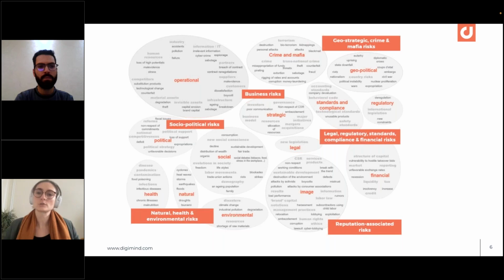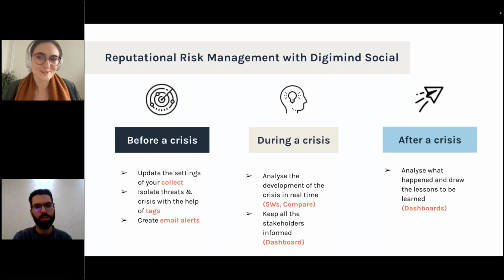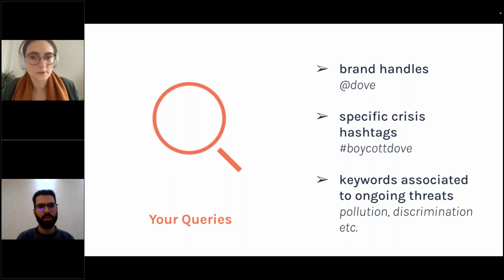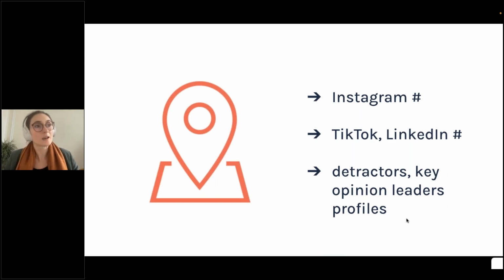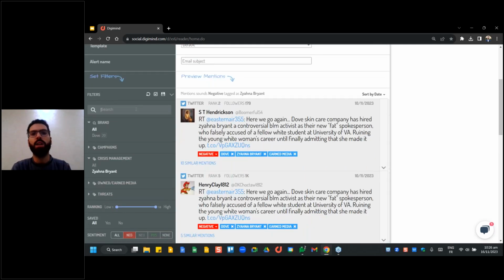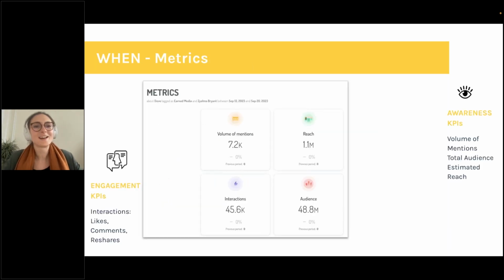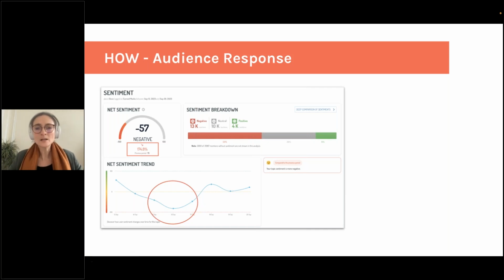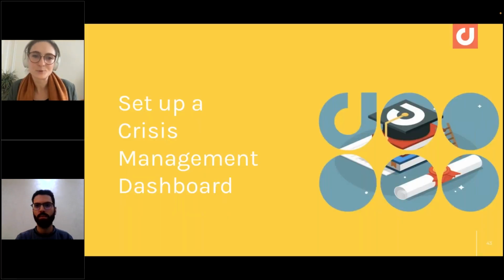Learning Lab Fall: How to Effectively Detect and Anticipate Crises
Watch our Learning Lab, ¨How to Effectively detect and anticipate crises¨ to master real-time crisis detection. Learn how to update your Digimind Social platform, create crisis dashboards, optimize alert systems, and practice crisis management in a hands-on environment.

Chapters:
00:00 Introduction
03:32 What is reputational risk?
12:45 How to set up your platform for risk detection
23:25 How to set up real time email alerts
26:42 Analyse ongoing crises using the 5Ws & Compare
40:54 Create crisis management dashboards
44:40 Q&A / Time to practice

Digimind is an experienced company with unrivalled technology, delivering data insights and analysis to the best companies in the world. We analyze and aggregate Social Media Data in order to allow our customers to act and win at the age of customer experience.